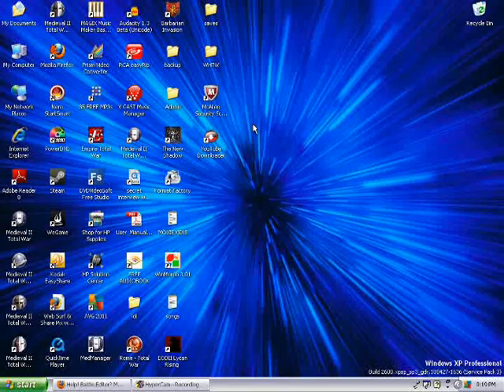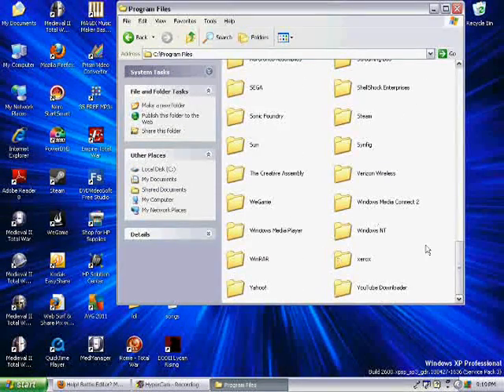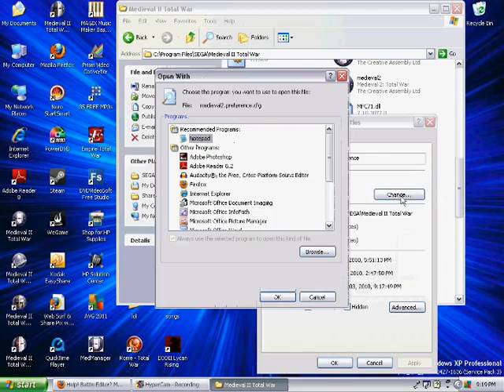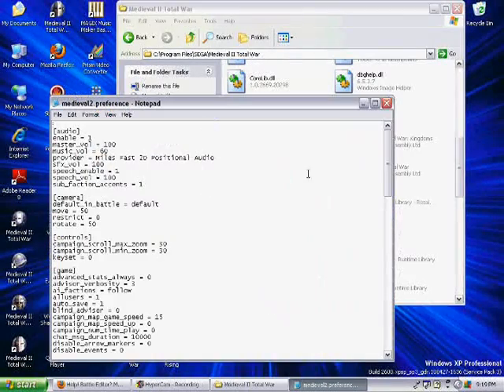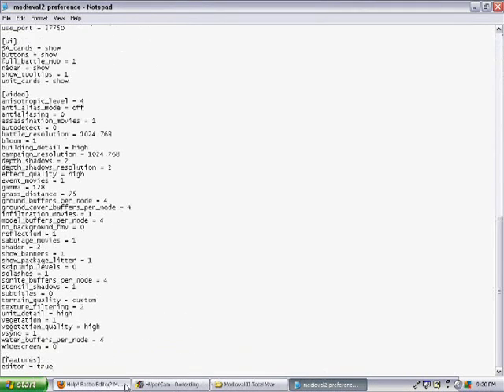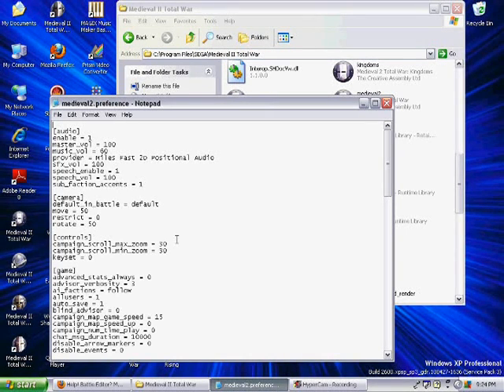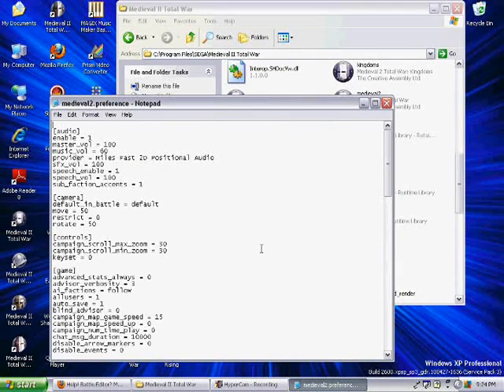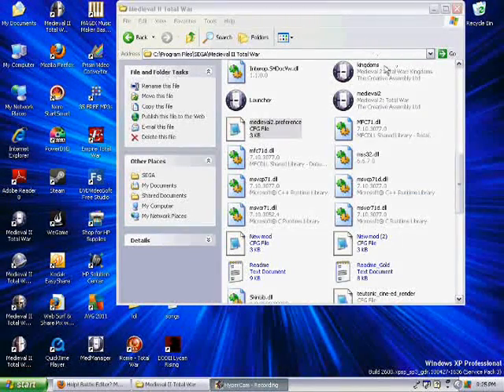How to enable the battle editor for M2TW.wmv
[features]
editor = true

***add that into your medieval 2 total war preferences file***